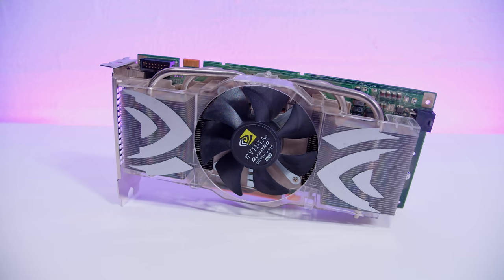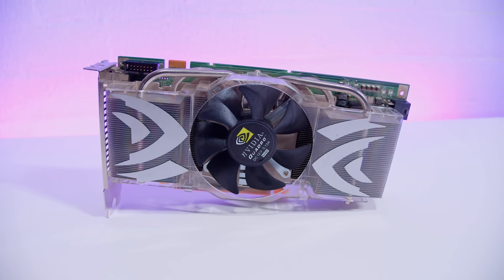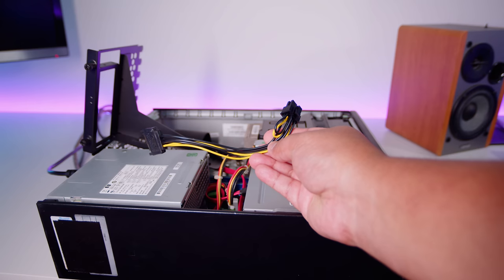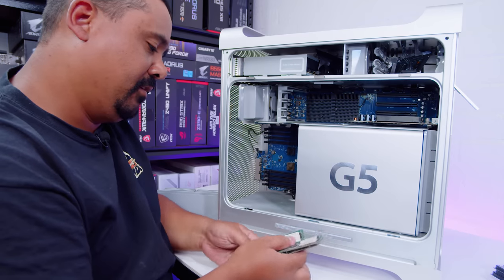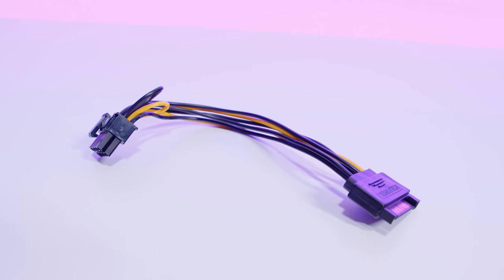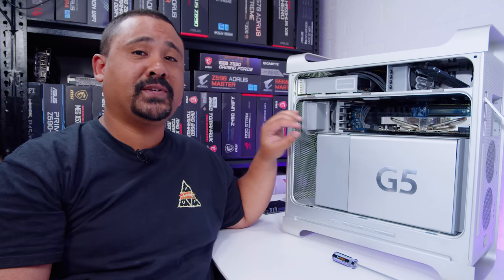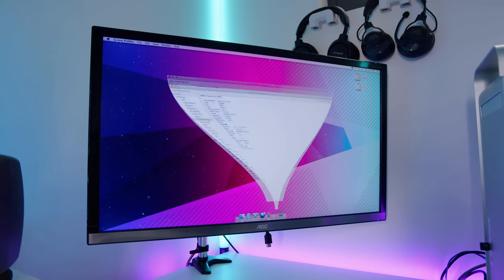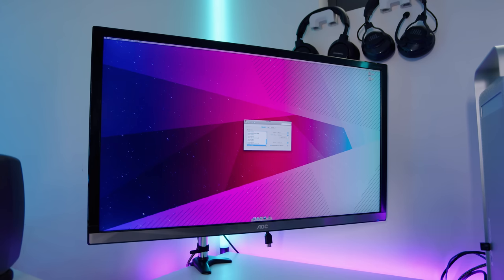This Computer would have cost $10000 when it was released in 2004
► Chapters
0:00 - Intro
1:01 - Hardware for the upgrades
1:52 - Card revision misinformation
4:08 - Where to get the resources for flashing the GPU BIOS
5:06 - System used to flash BIOS
5:55 - How to flash the GPU BIOS
7:18 - Removing Old RAM and Installing New RAM
9:11 - GPU Upgrade Time
11:45 - All done but does it work?
13:08 - New upgraded specs
14:26 - Preboot Compatibility